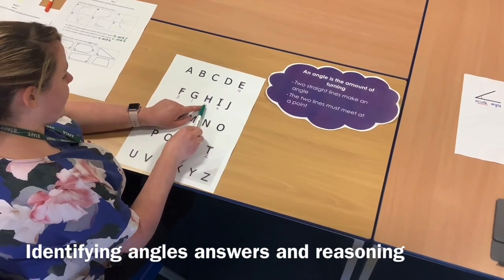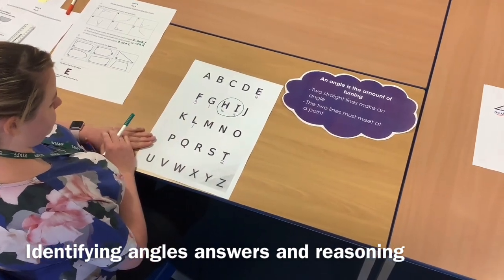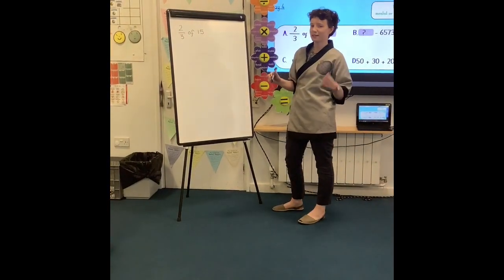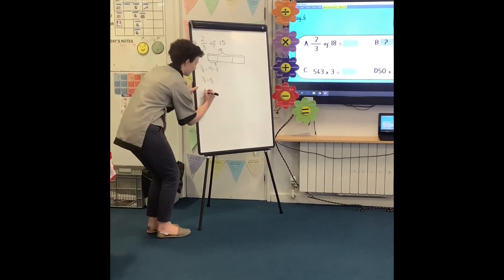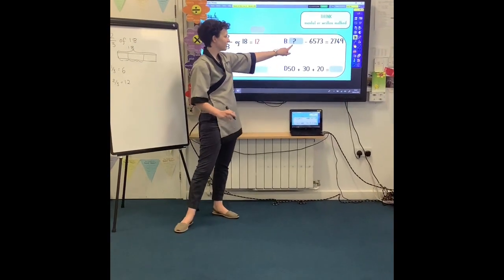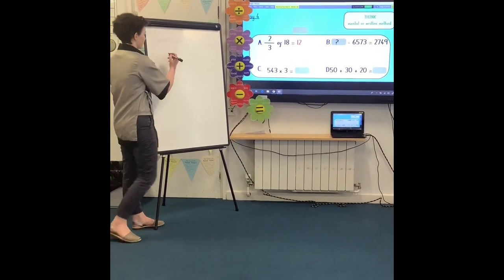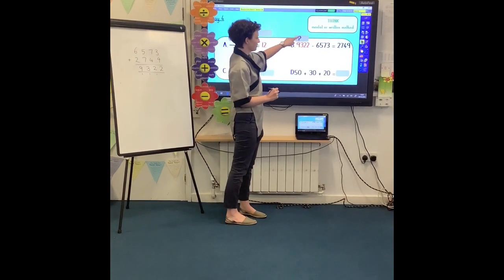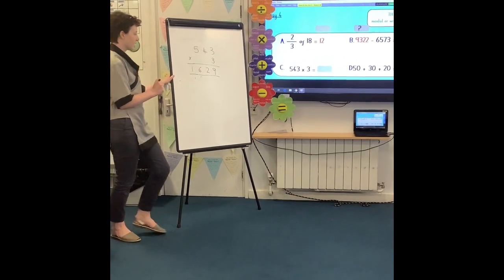Year 4 Maths - Angles - Reasoning Qs set